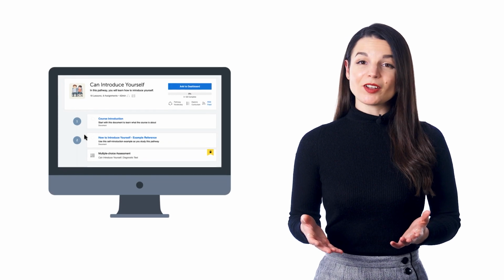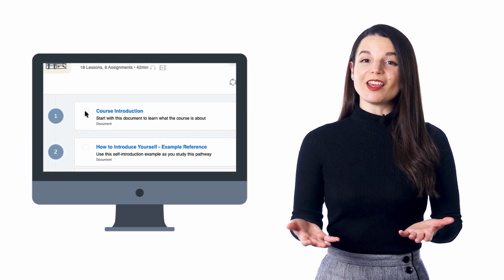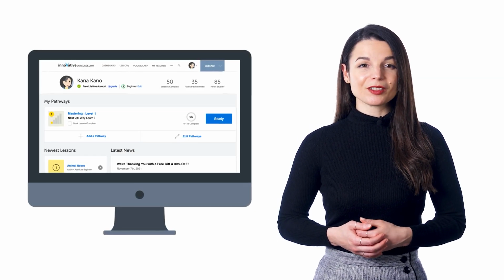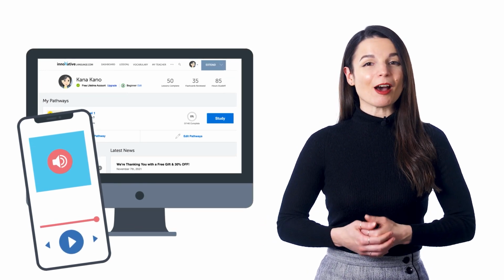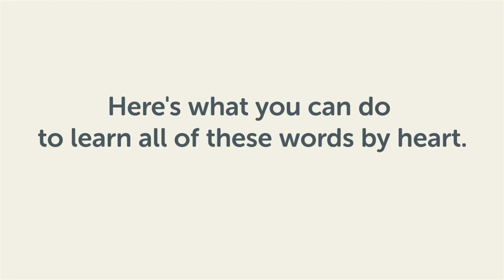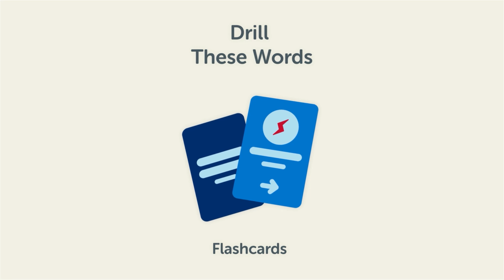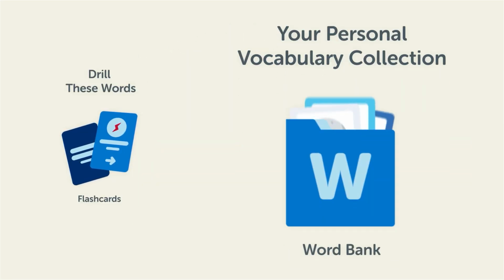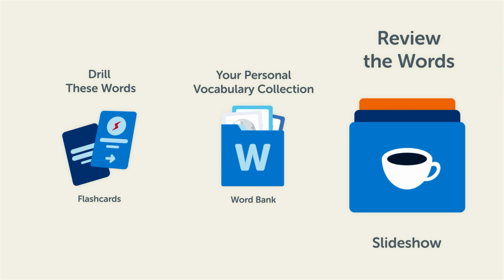How to Learn Hebrew Fast with Audio & Video Lessons (4 Tricks Inside)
← Click here to sign up and increase your Hebrew fluency with the best audio and video lessons.

In this video you will discover how to use our audio and video lessons to increase your Hebrew fluency.

You can immerse yourself in conversations listen to them as much as you want like you would music and start understanding and speaking more of Hebrew.